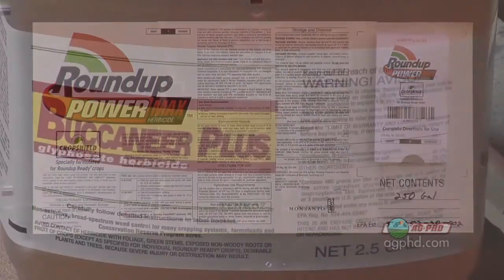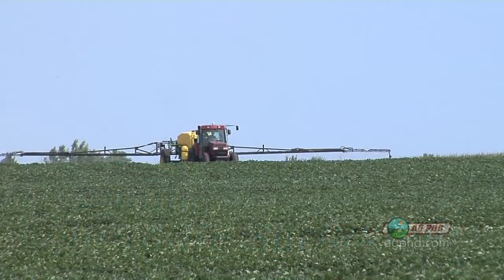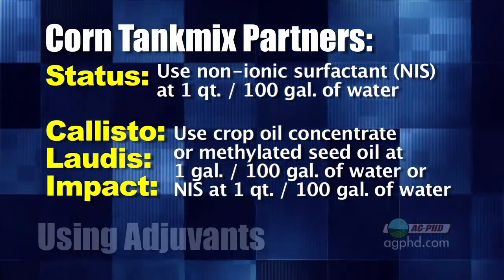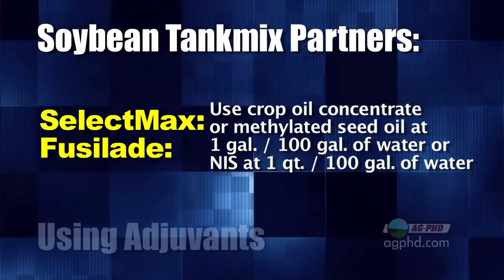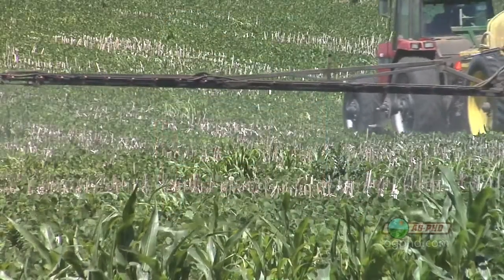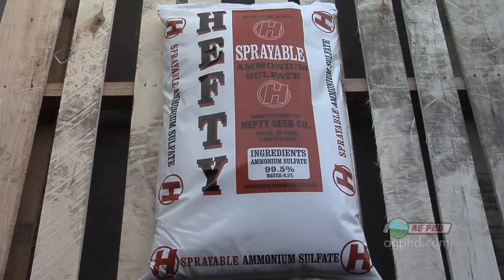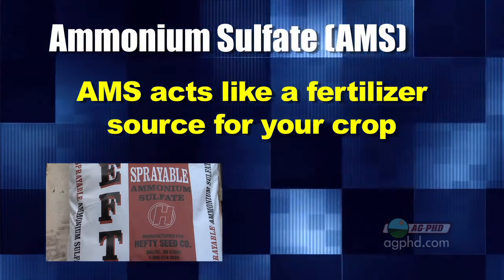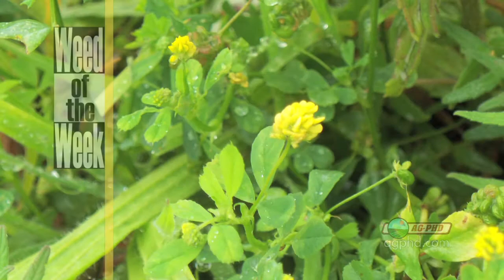Roundup Adjuvants #620 (From Ag PhD #620 2/21/10)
Brian & Darren give advice about what products to mix with your glyphosate to make it work better.